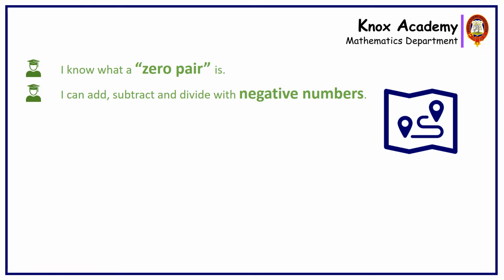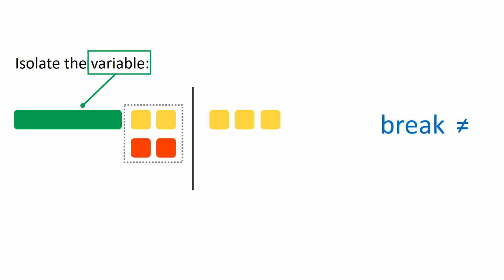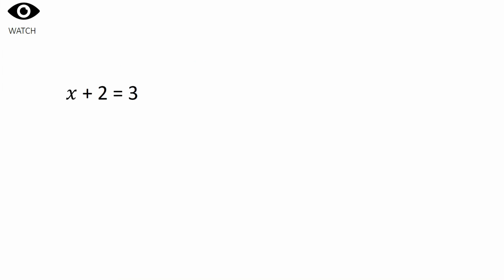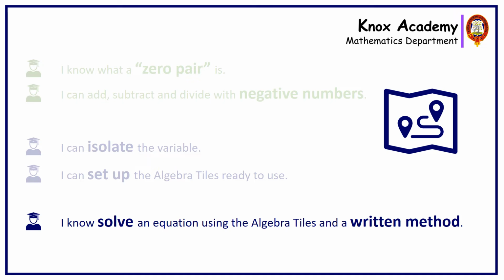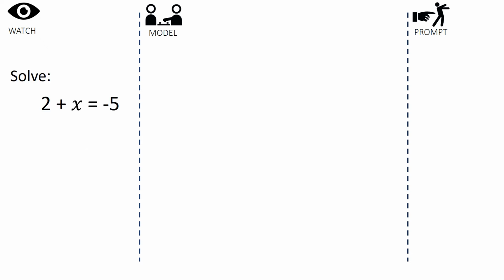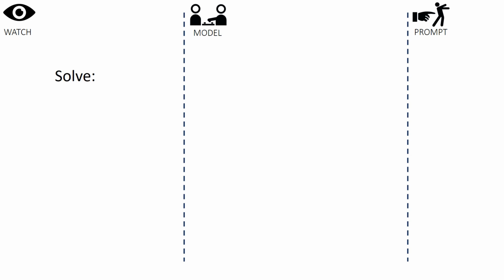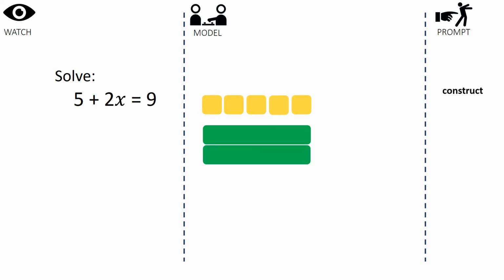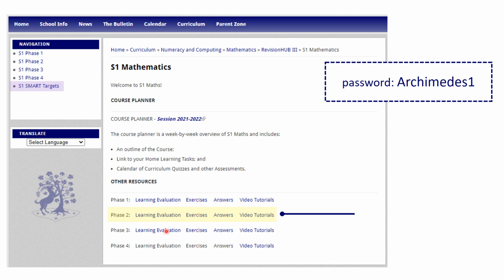KA Maths: Solving Equations